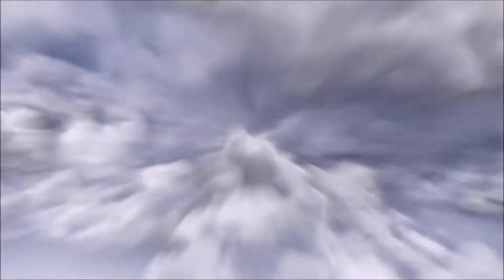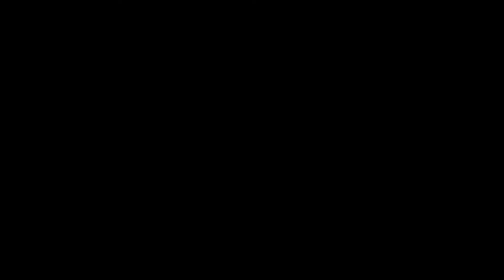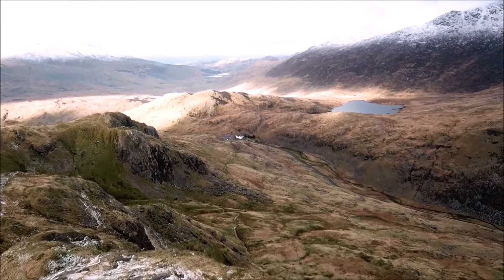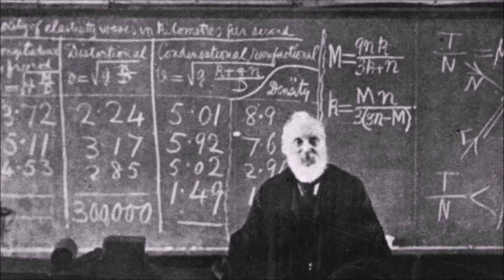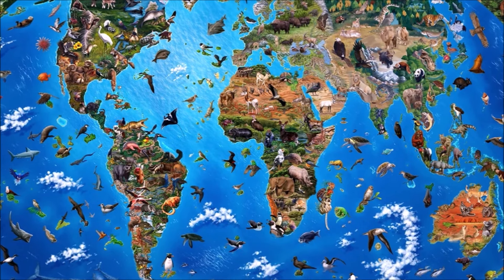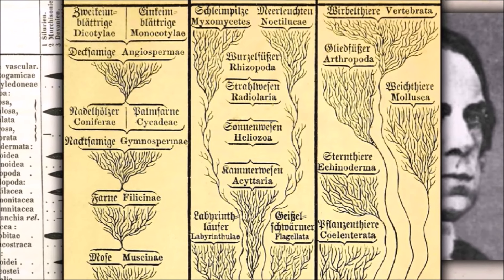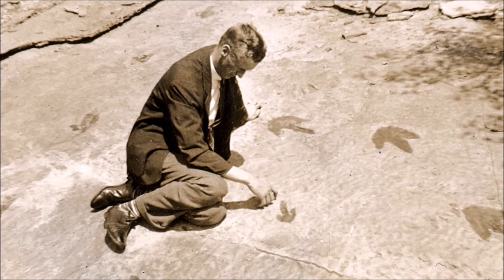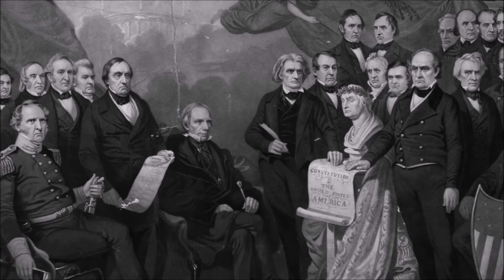Chapter three : The Quest for Trees of Life in a revisited world, the Discovery of Evolution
The History of Animal Classification, Chapter three :
The discovery of the Evolution of species, the search for humanity's place among living beings, and the racist distortions that followed, twisting the theory of Evolution to serve hateful agendas.

0:00 The Discovery of Evolution
10:15 Edward Hitchcok
12:25 Josiah Nott
14:45 Alfred Russel Wallace
17:10 Ernst Haeckel